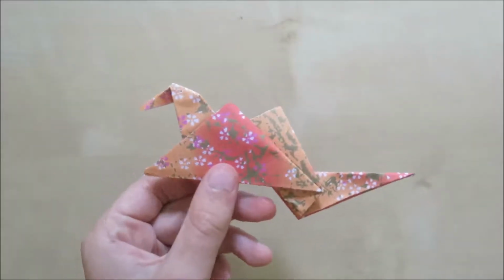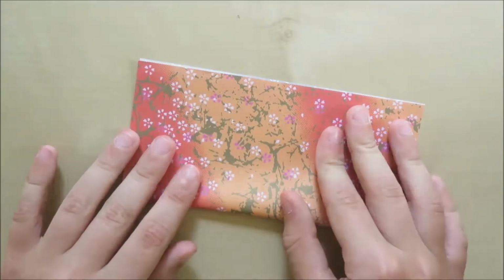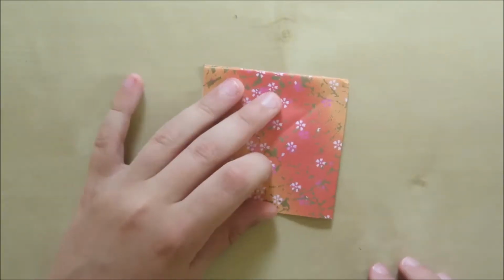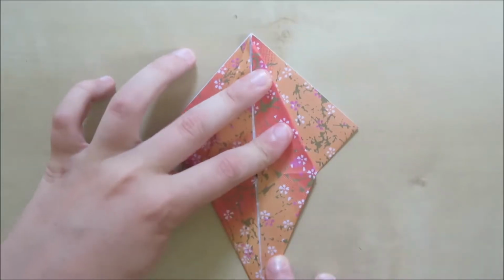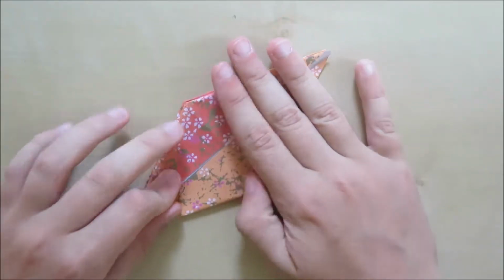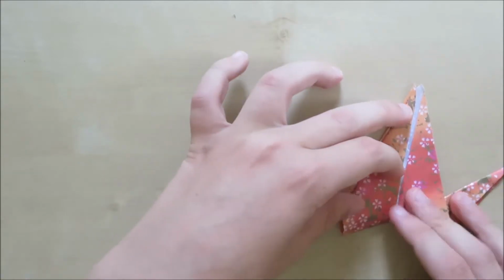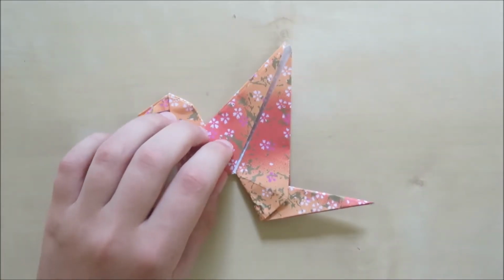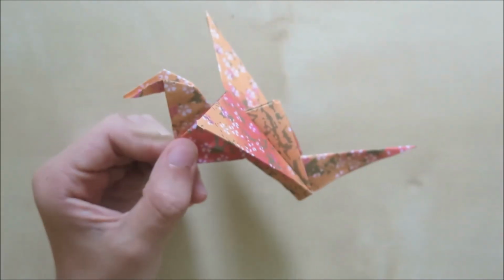Origami Flapping Bird Tutorial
This is a great model because the bird's wings move to the motion of your hands.